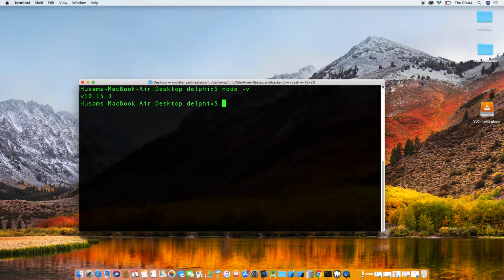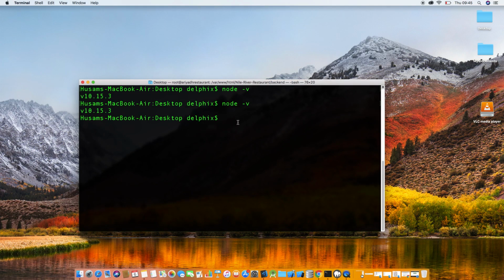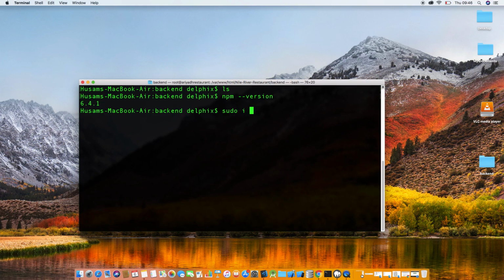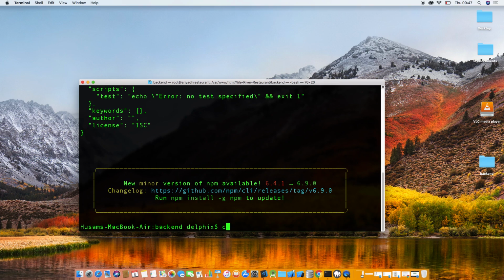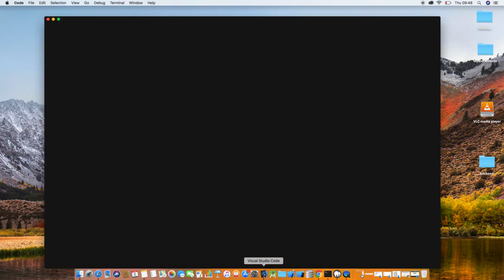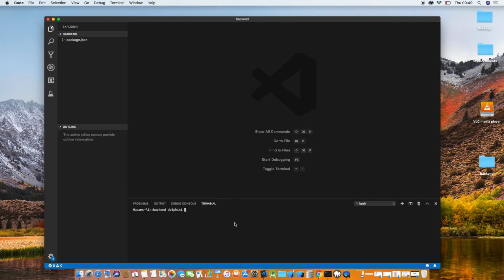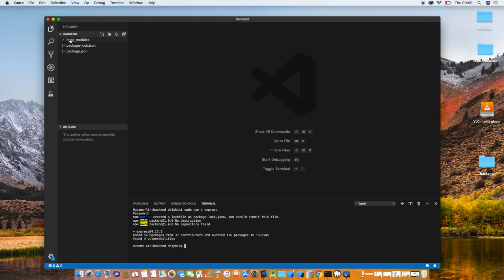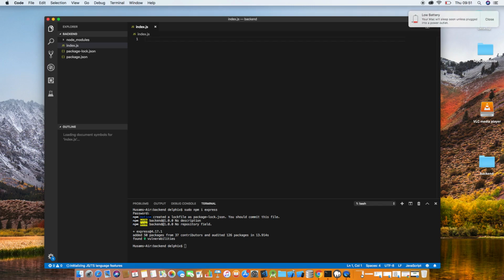Install Node, Npm and Express (Ep 2)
In this lesson , you will learn how to install Nodejs libraries using node package manager (NPM).